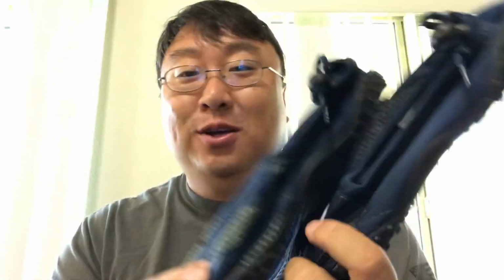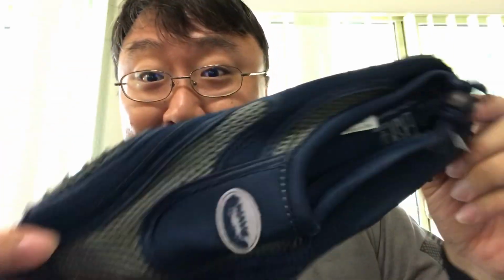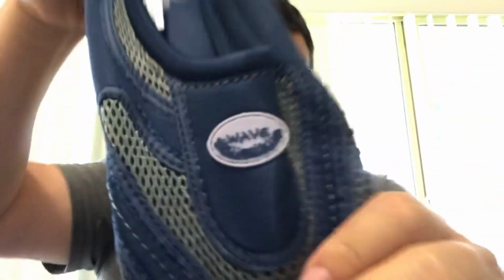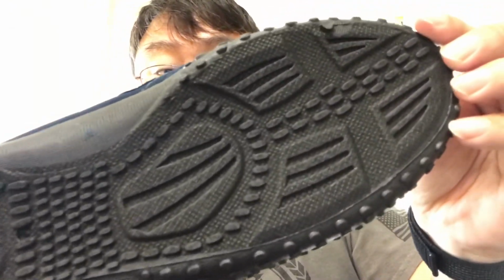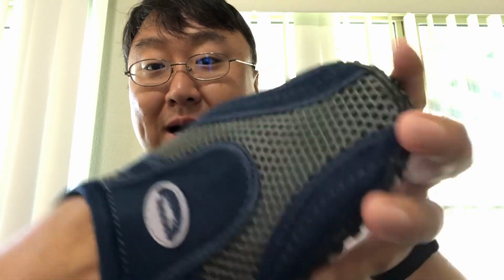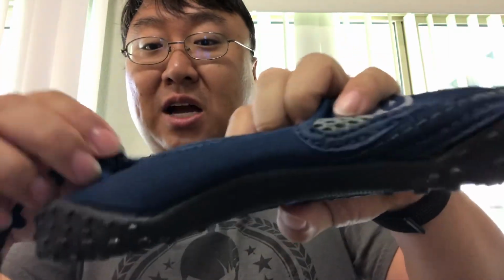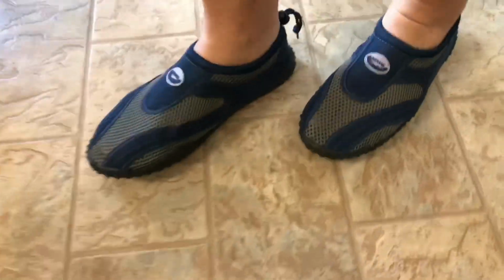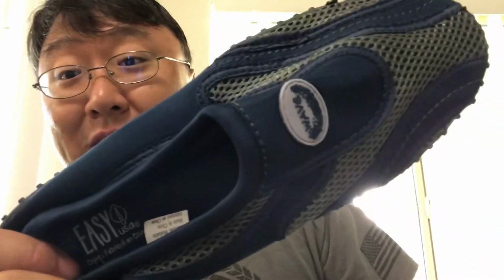The Wave Waterproof Water Shoes Are Inexpensive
The Wave
The Wave Men's Waterproof Water Shoes

Synthetic
Item 37135
The Wave

New Mens Slip on Water Pool Beach Shoes Aqua Socks 4 great colors to choose from . 1) If you are stuck in between sizes we recommend you go 1 size up,,example if you wear a size 9.5 go with a size 10 Expedition Money LLC